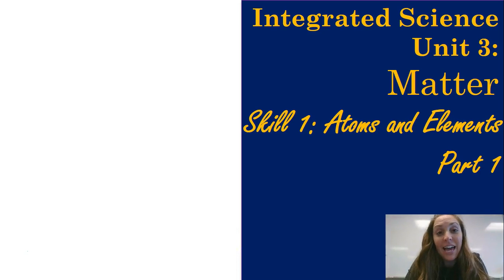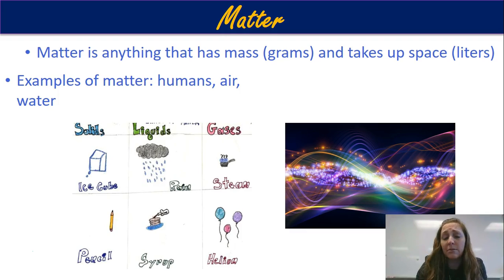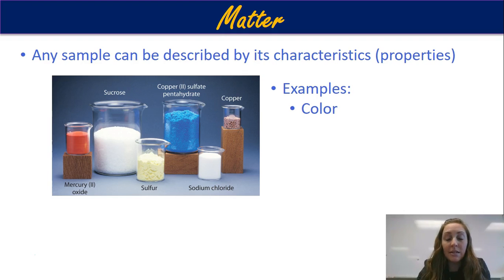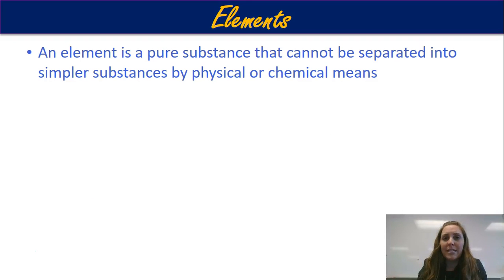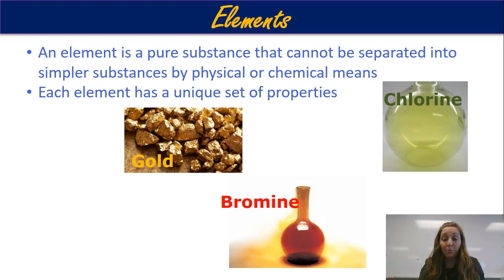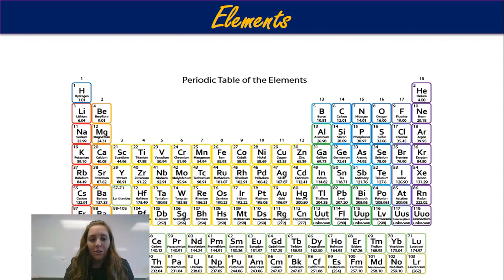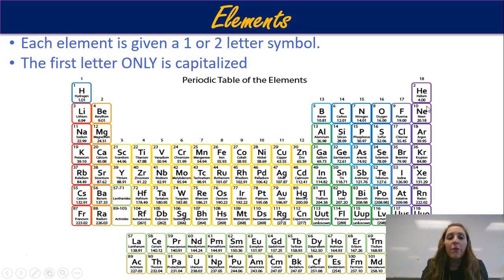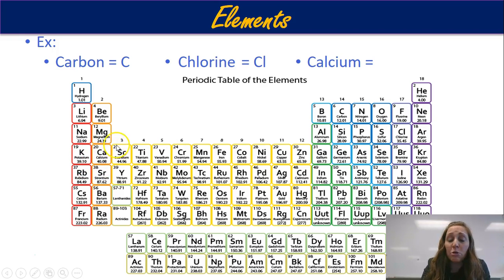Integrated Science 3.1 Notes Part 1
Integrated Science: Unit 3- Matter, Skill 1- Atoms and Elements, Part 1
These notes cover what makes something matter and what the an element is.